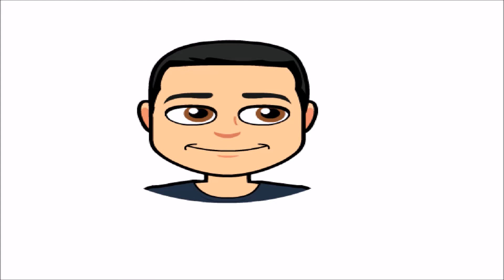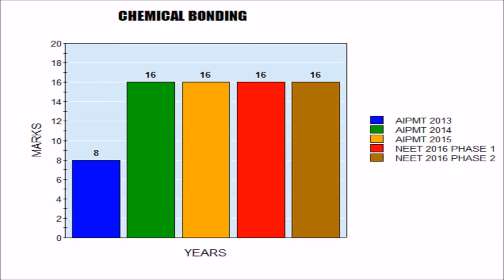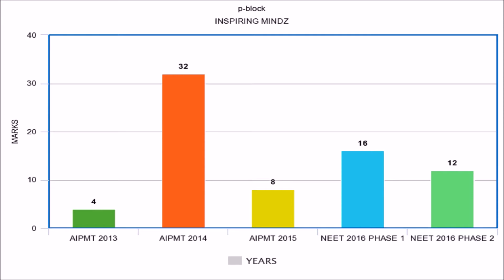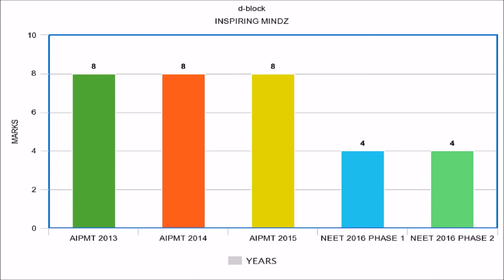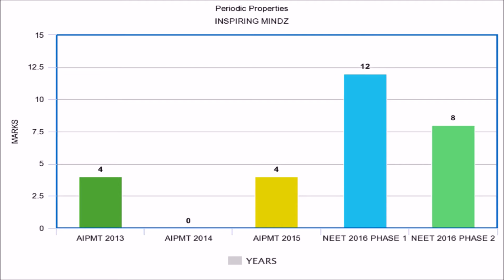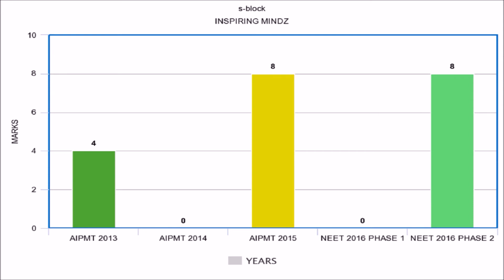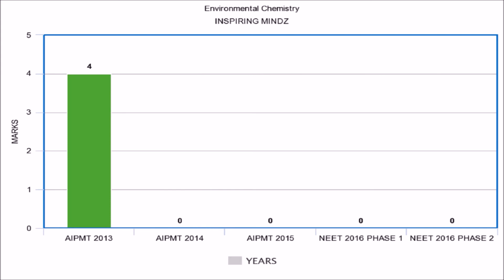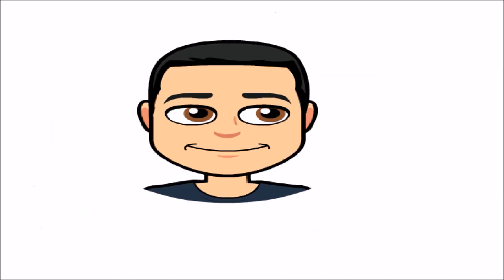What is the weightage of Chemistry for the NEET Exam Inorganic Chemistry | PART 2 | ENGLISH #10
This is the tenth video of Q&A NEET Series. In this video,
I discuss the weightage of Inorganic Chemistry.  I also discuss about the important chapters for Inorganic Chemistry according to the marks distribution.

Have a question in mind for the Q&A series, then write us down in the comment section below.